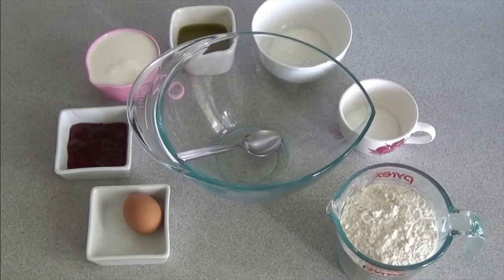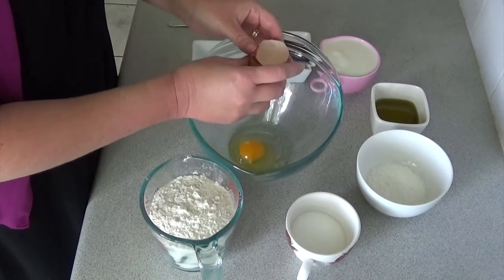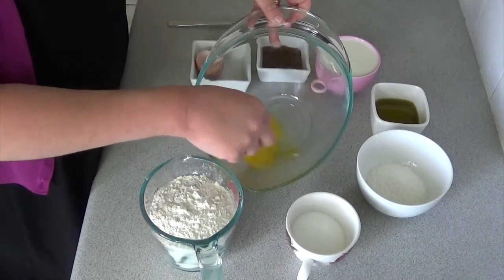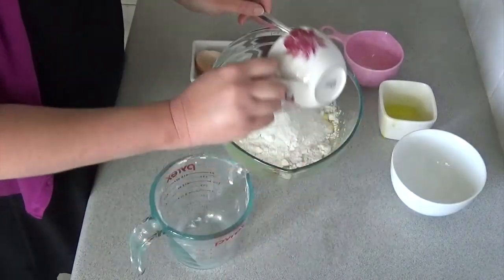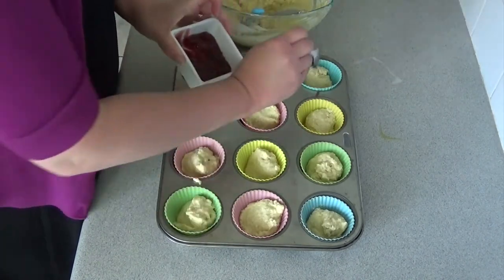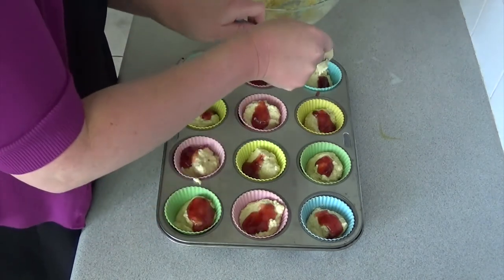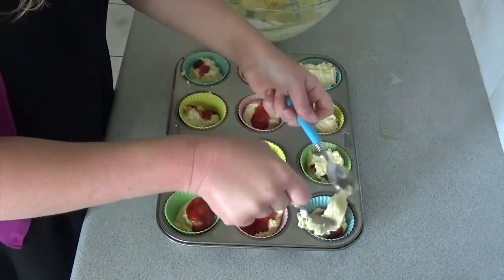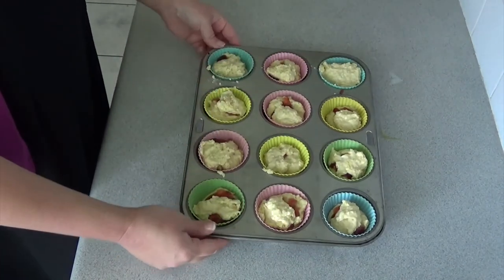Easy Coconut and Jam Muffins - Simple Kitchen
Today I'll show you how to make simple coconut and jam muffins using pantry ingredients!

x Marissa

To make this recipe you will need (for each batch)

* 2 cups self raising flour
* quarter cup of sugar
* quarter cup of oil
* 1 cup milk
* 1 egg
* 3 tablespoons strawberry jam
* quarter cup dessicated coconut

This is not a sponsored video. I purchased all ingredients myself.

Watch my free online class: How to reach the bottom of your laundry basket

I love sharing tips & tools to make life easier for Busy Mothers. Got a video request? Let me know and I'll do my best to create it for you xx